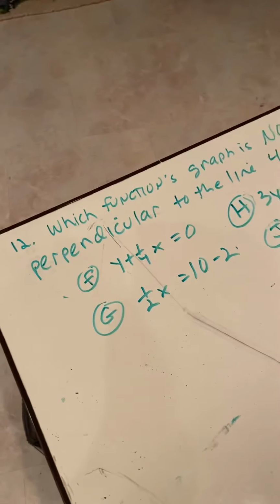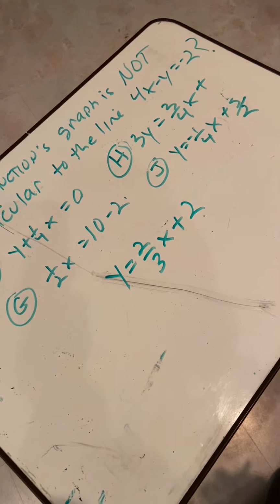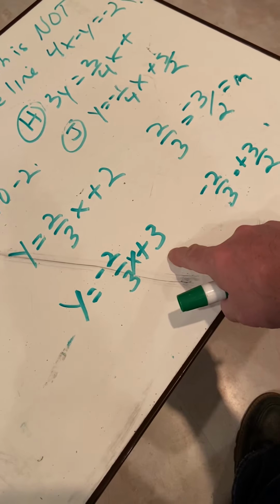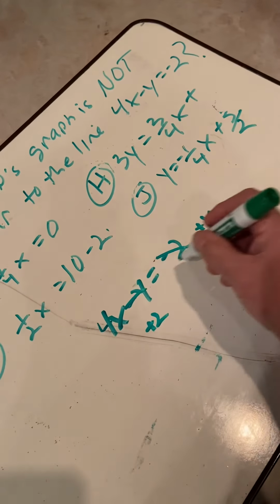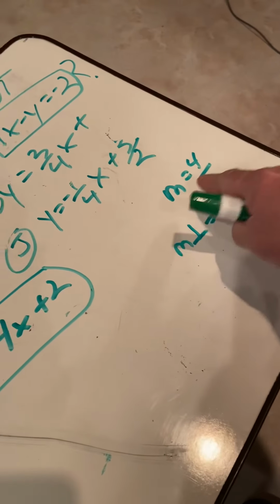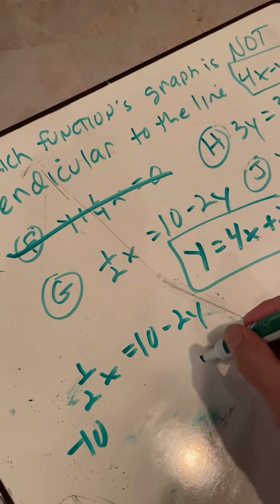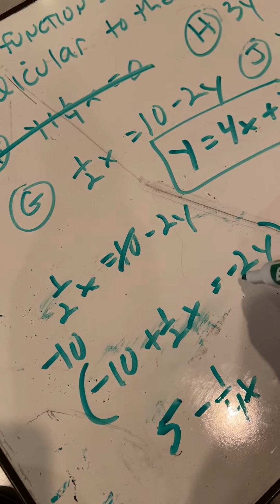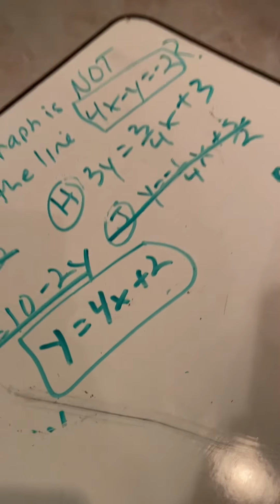Finding perpendicular lines using slope intercept form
Which function’s graph is not perpendicular to the line.